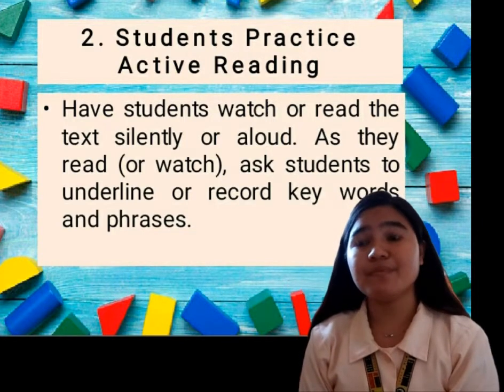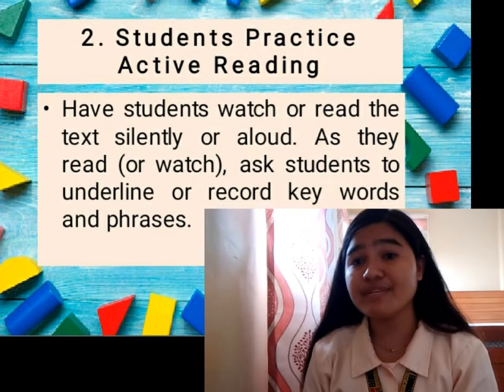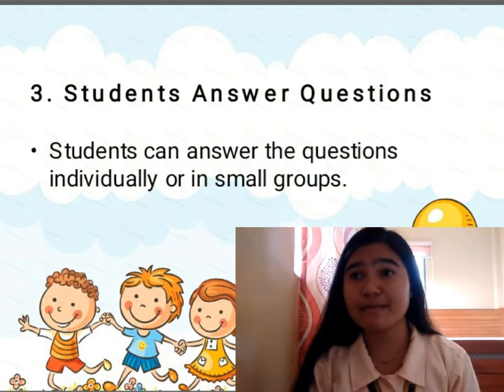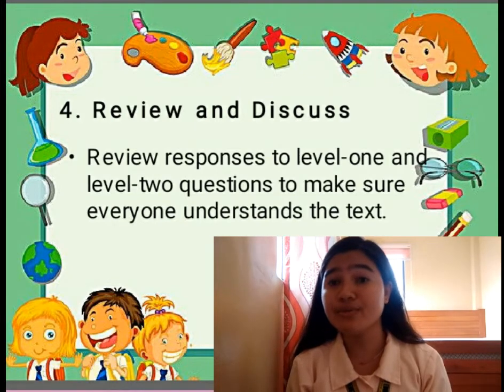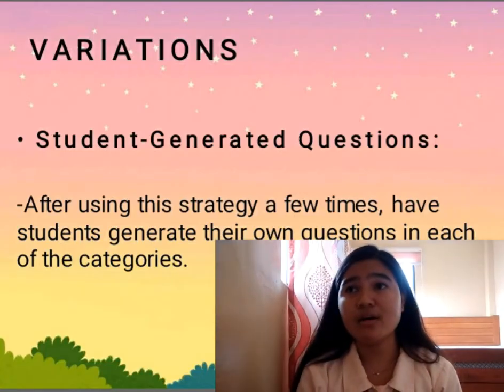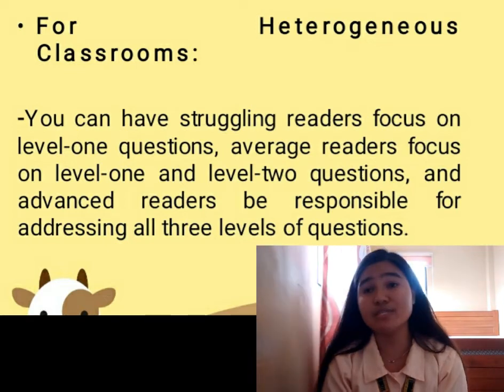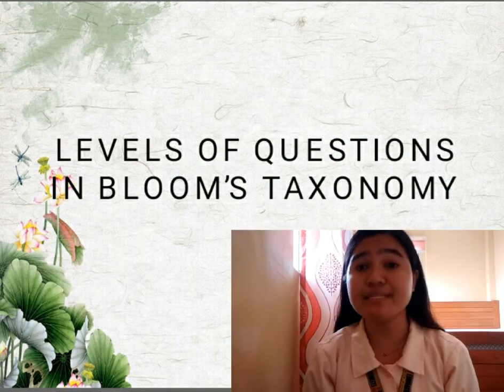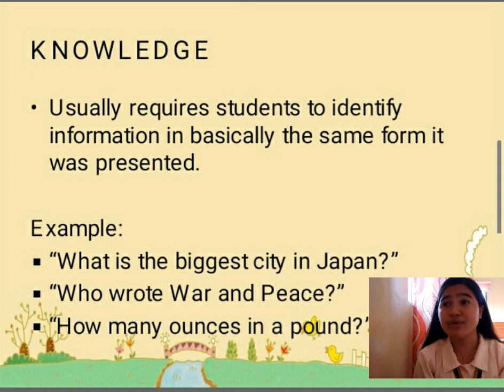Report " FORMULATING QUESTIONS OF DIFFERENT LEVELS ABOUT SELECTION READ "